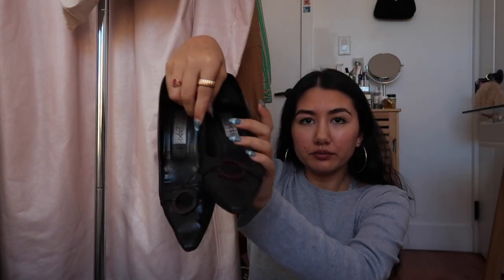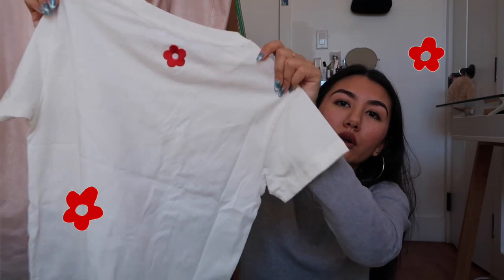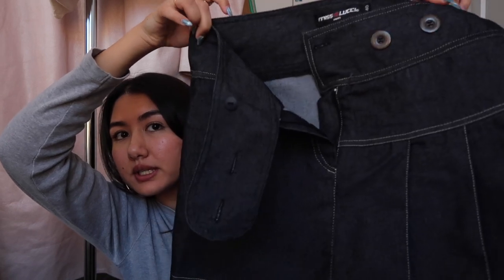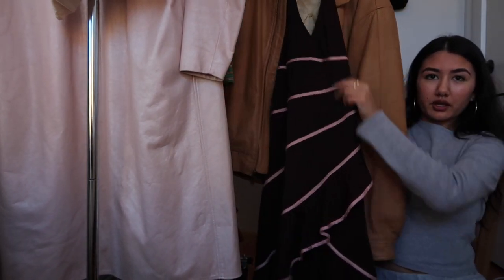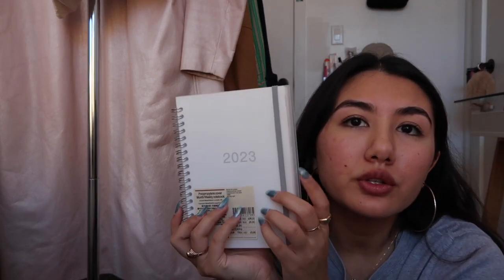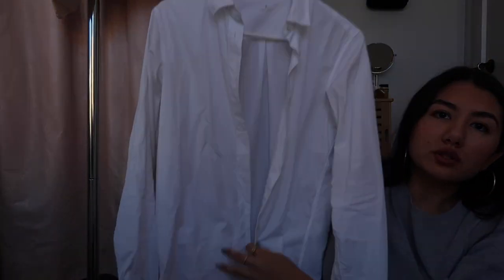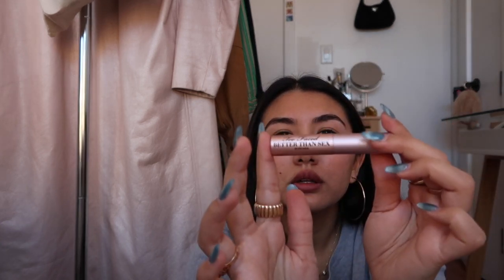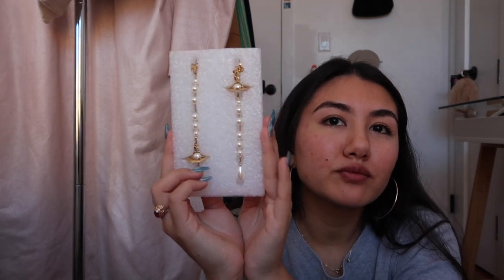nyc thrift haul + more !!